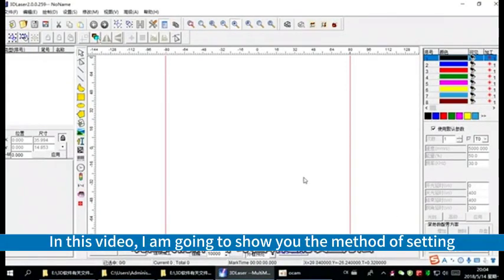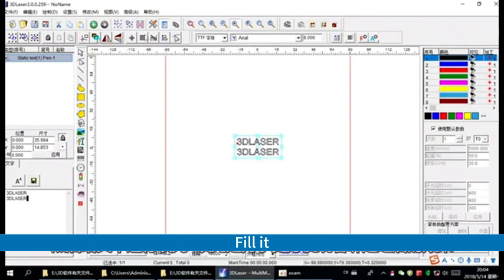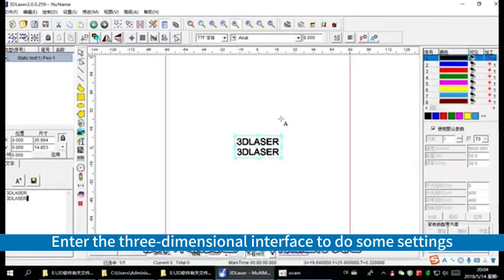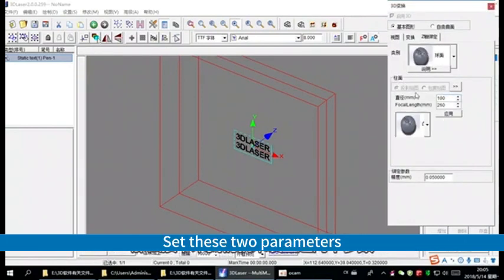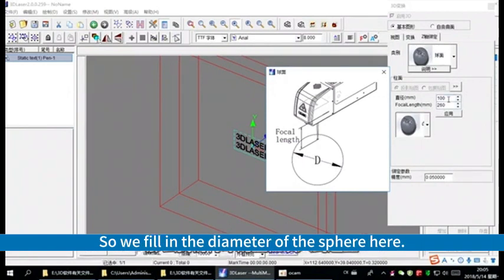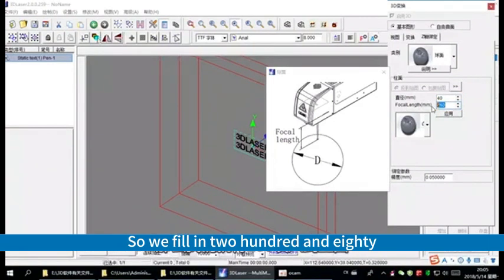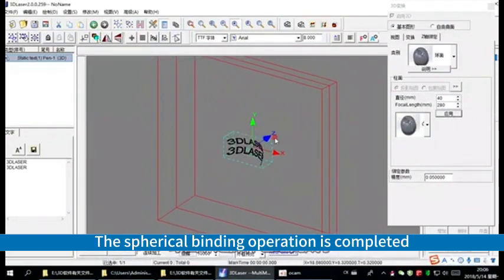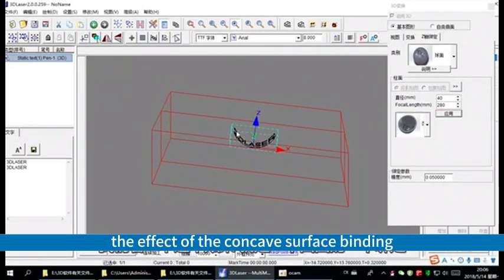Ezcad2 - 14. 3D spherical surface binding and marking